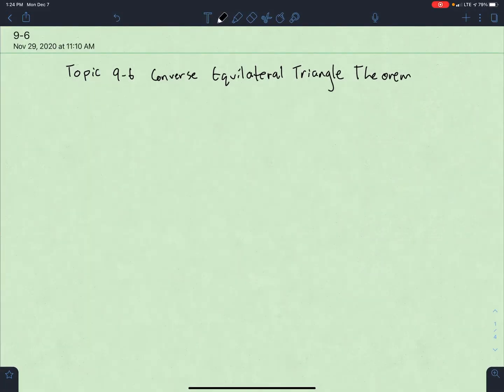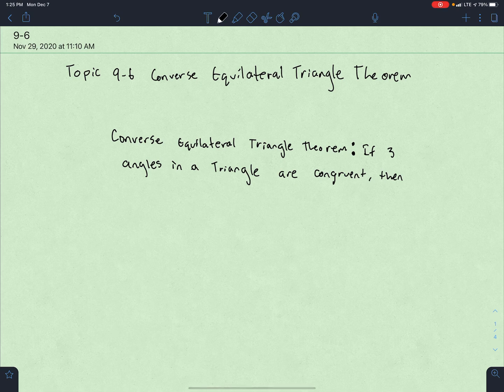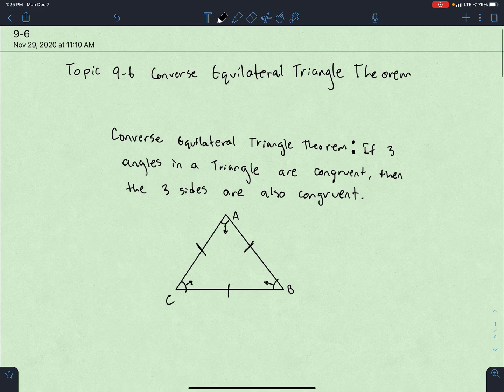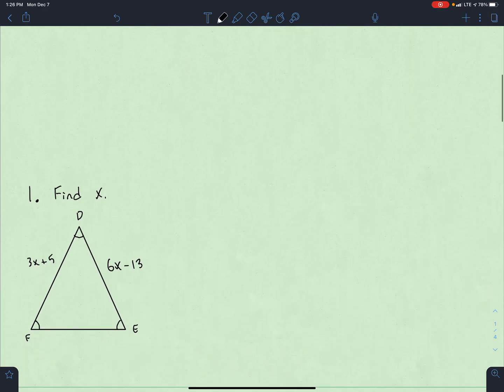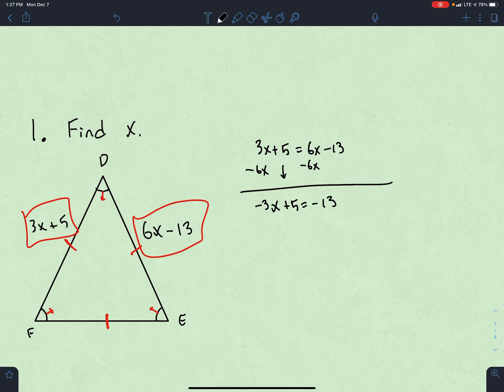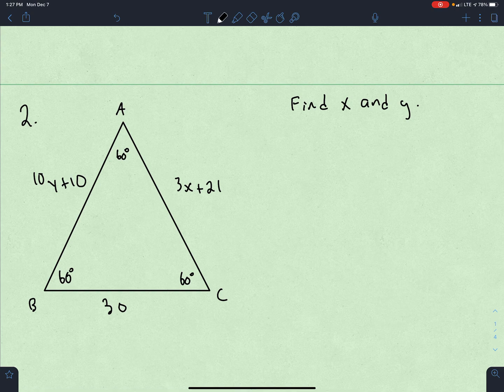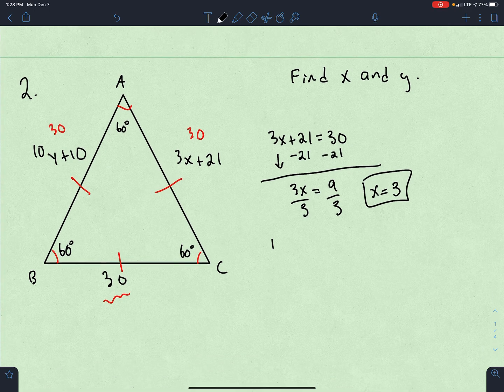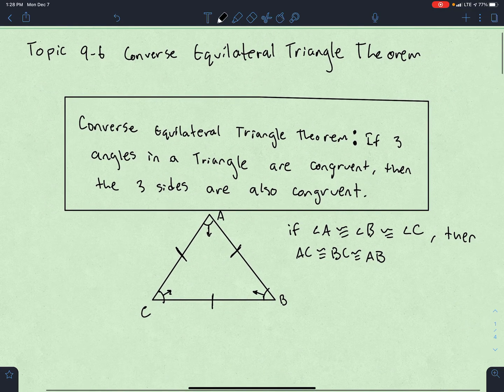N 9-6: Converse Equilateral Triangle Theorem